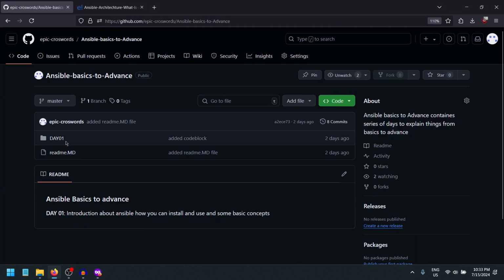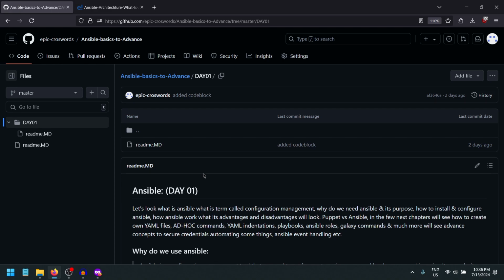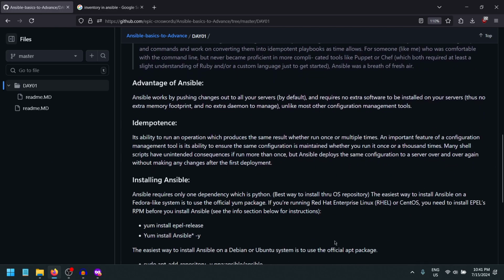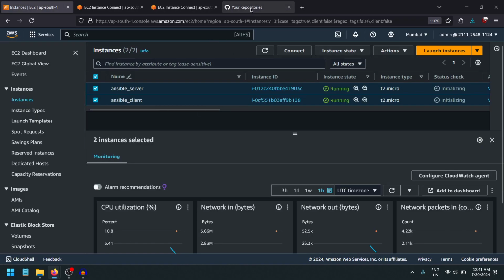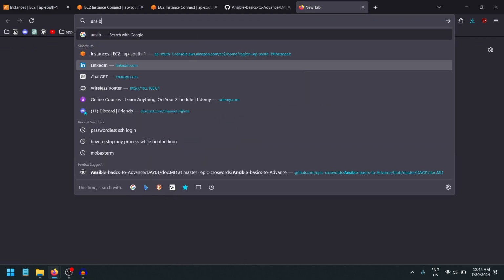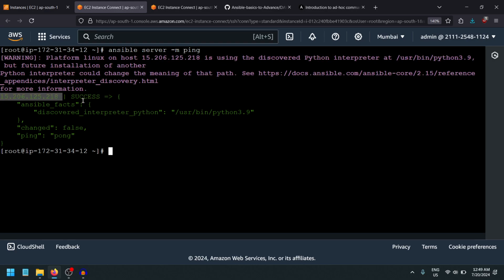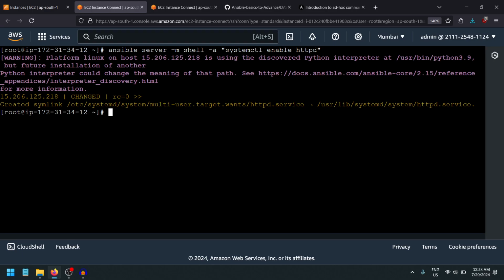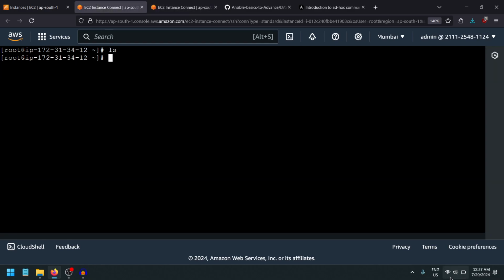Introduction to Ansible | DAY 01 | what is ansible & concepts | Ansible basics to advance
🎬 Welcome to Day 01 of our Ansible Series! 🚀

In this video, we'll dive into the basics of Ansible and configuration management. We'll cover:

    Why do we need Ansible and its purpose? 🌟
    How to install & configure Ansible. 🛠️
    Understanding how Ansible works. ⚙️
    Advantages and disadvantages of Ansible. 📈
    Puppet vs Ansible. 🥊
    Key concepts: YAML files, AD-HOC commands, playbooks, roles, Galaxy commands, and more! 📚

Key Topics Covered:

    Why use Ansible: Ansible simplifies automation across multiple machines, reducing manual overhead and ensuring consistent configurations.
    Configuration Management: Learn how Ansible streamlines processes that used to be manual, allowing for easy and repeatable setups.
    Advantages of Ansible: Push changes to all servers without extra software installation.
    Idempotence: Ensuring the same result whether the operation is run once or multiple times.
    Installing Ansible: Step-by-step guide for Fedora, RHEL, CentOS, Debian, and Ubuntu.
    Creating a Basic Inventory File: Managing servers and groups in Ansible.

Example Commands:

    Ping All Hosts: ansible all -m ping
    Check Disk Usage: ansible all -m shell -a 'df -h'
    Restart a Service: ansible all -m service -a 'name=httpd state=restarted'